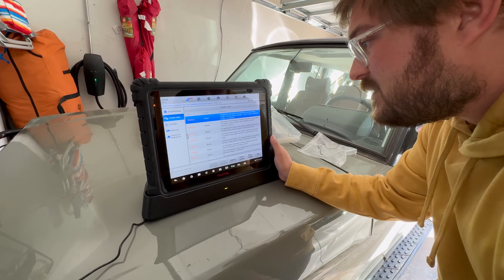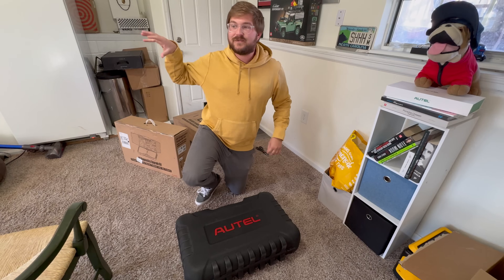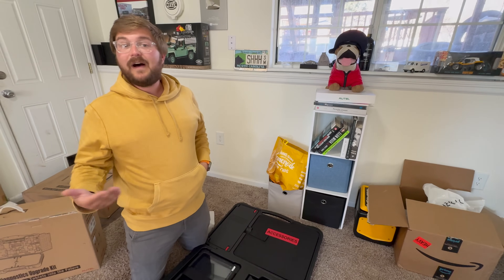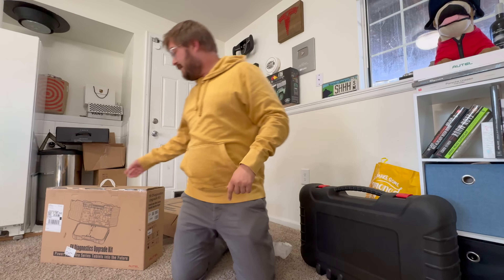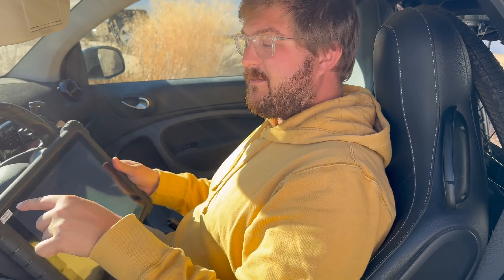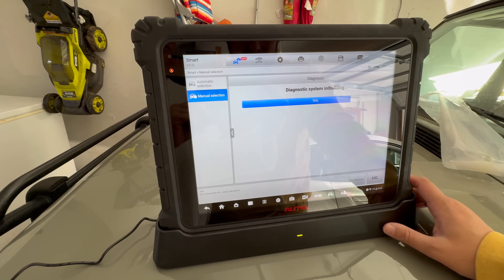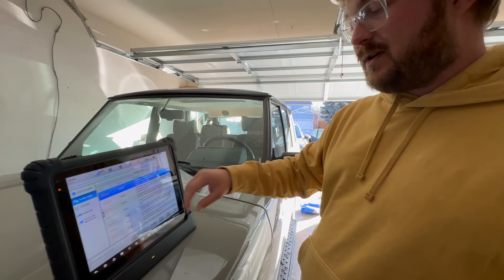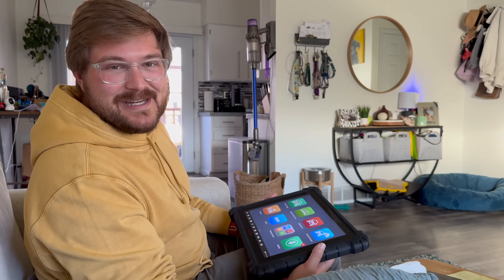Unboxing & First Scan w/ This $7,500 EV Diagnostics Tool! Autel MaxiSYS - Ultra EV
Kyle checks out the Auto MaxiSys Ultra EV scanner! So much to figure out with this device but he's thrilled to have it